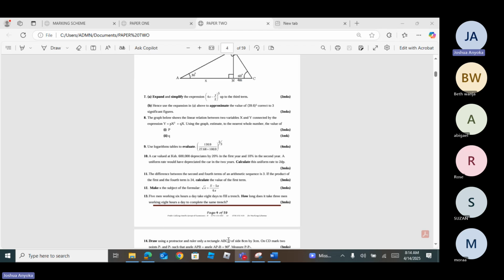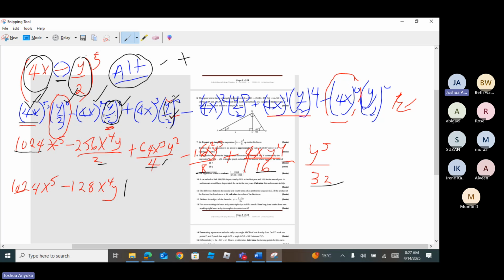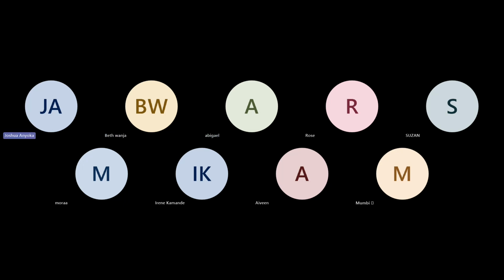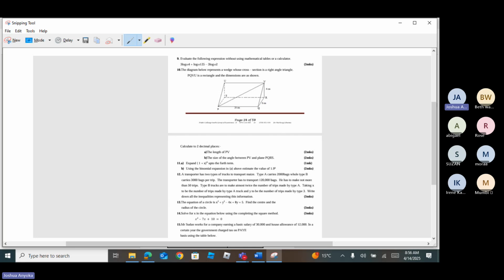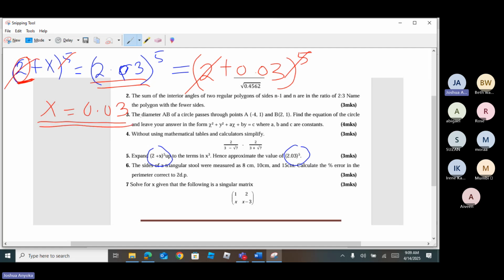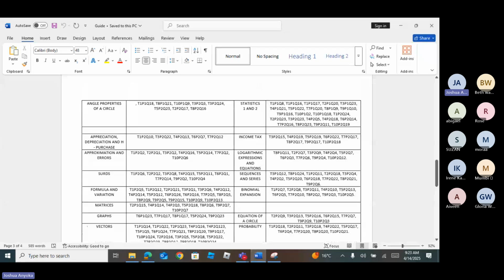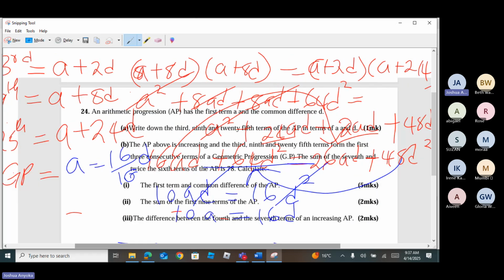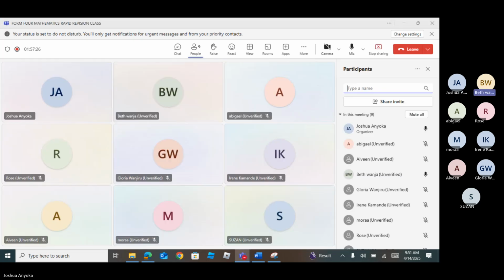DAY 1 - FORM FOUR MATHEMATICS RAPID REVISION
BINOMIAL EXPANSION ANDSEQUENCES AND SERIES